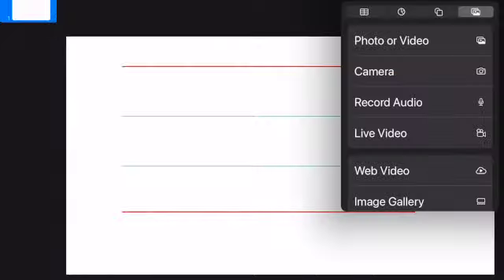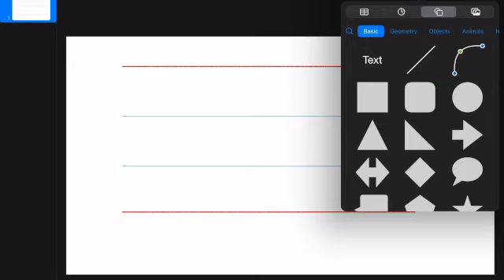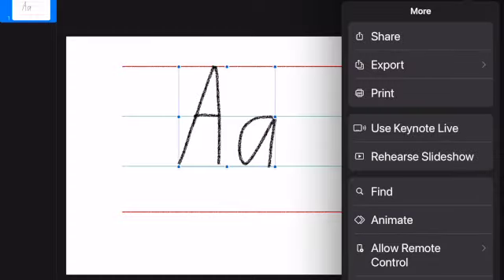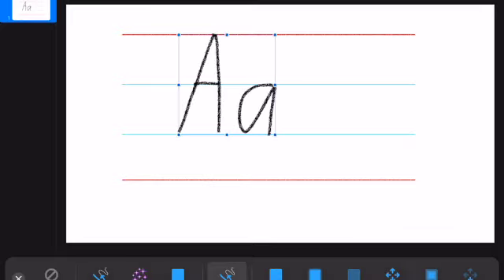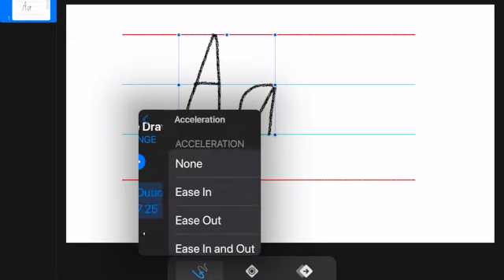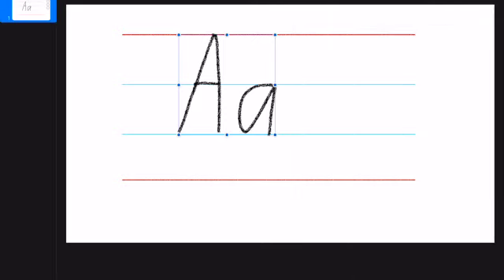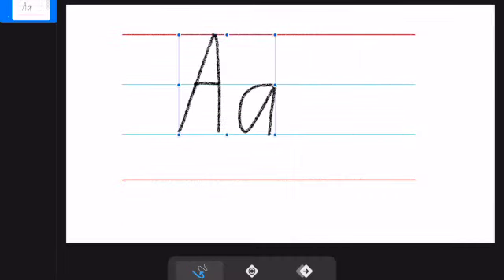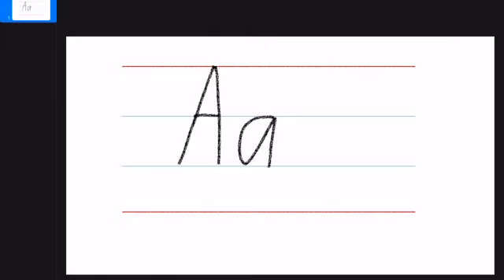Handwriting Animation Keynote SD 480p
This video demonstrates how you can make an animation using Keynote, to show students how to write the letters of the alphabet.